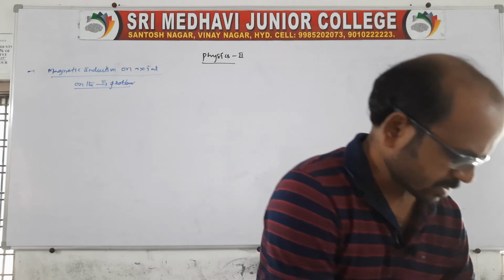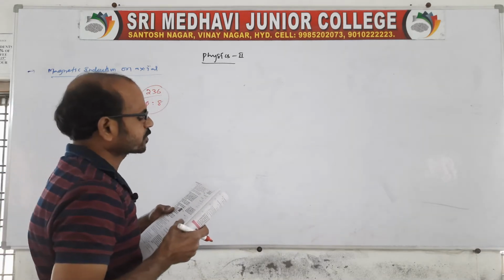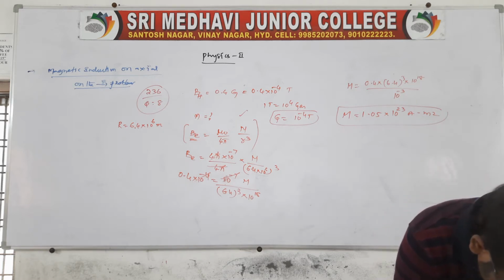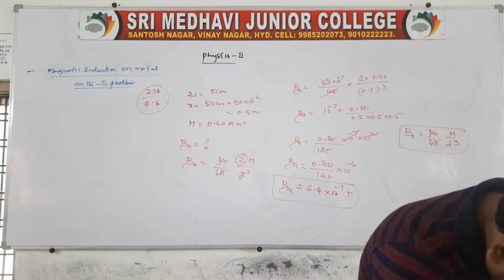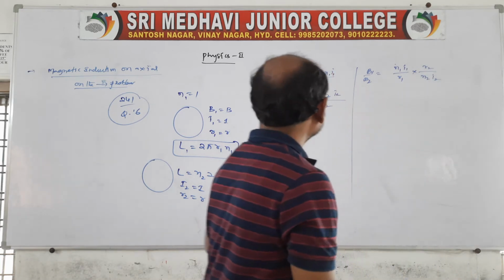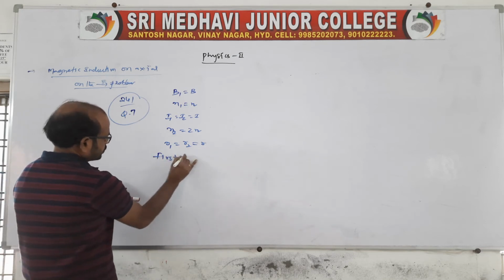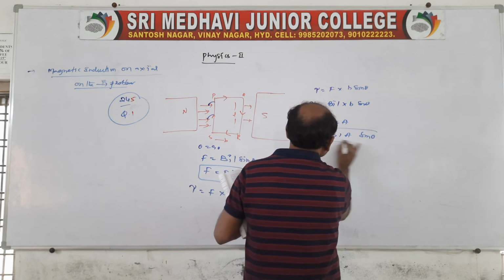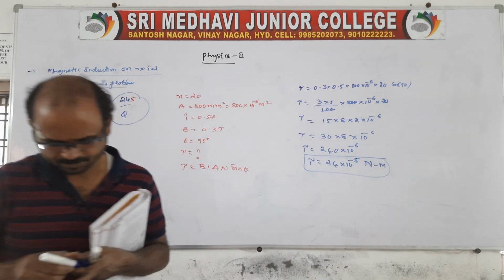PROBLEMS ON MAGNETIC INDUCTION ON AXIAL